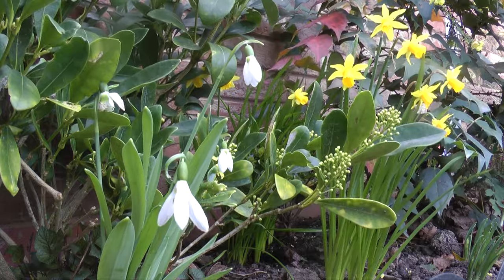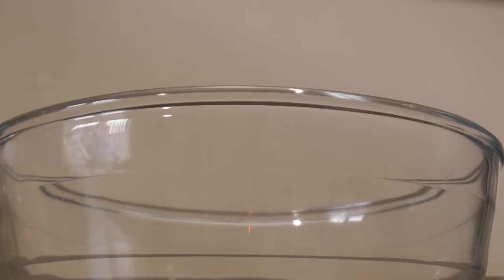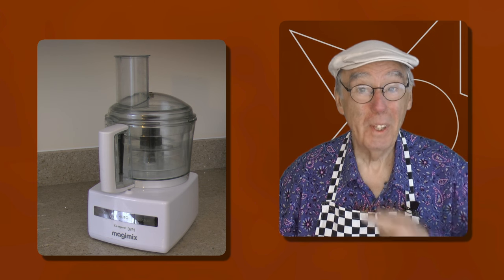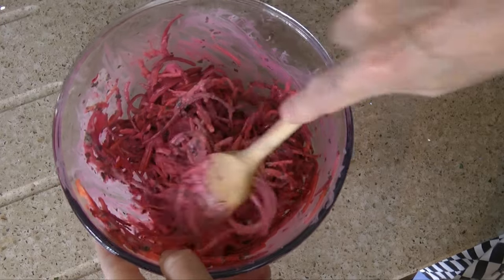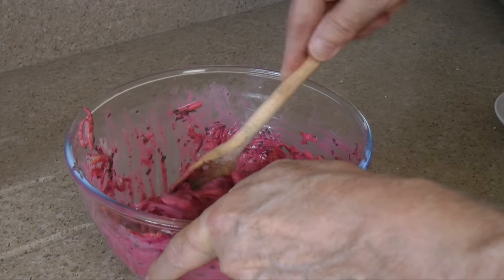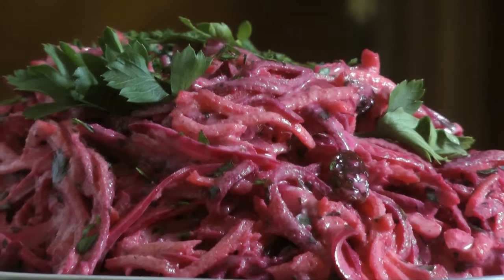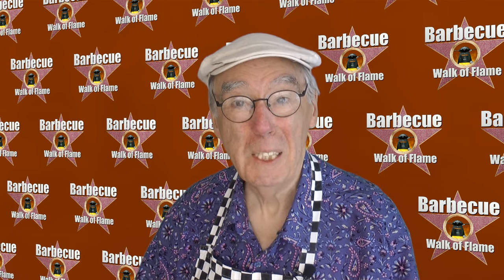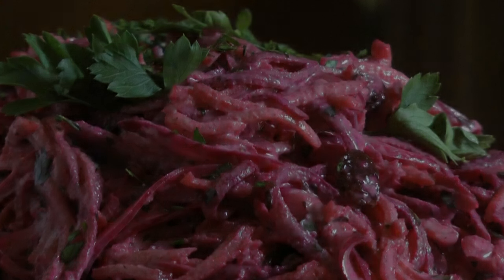Beetroot & Carrot BBQ Slaw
It's colourful, tasty, and really easy to make.
See how to make Beetroot and Carrot Slaw.
A side dish that will accompany almost anything cooked on a barbecue.
No Cooking